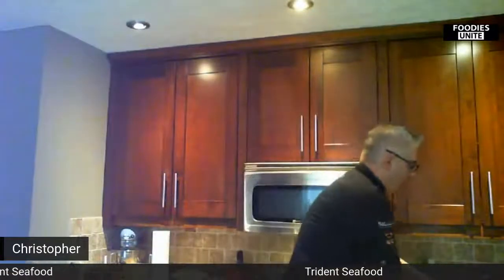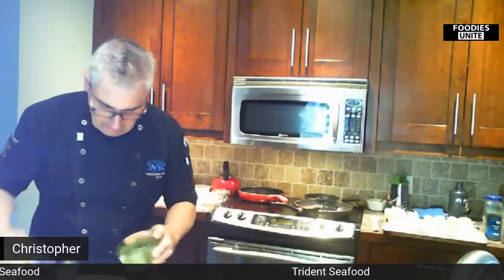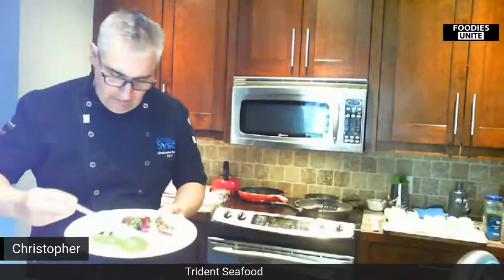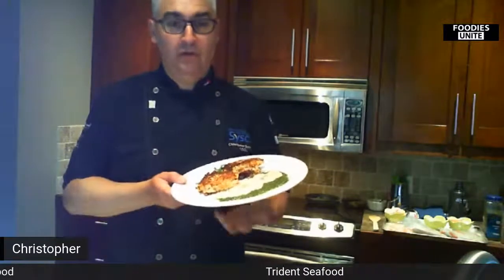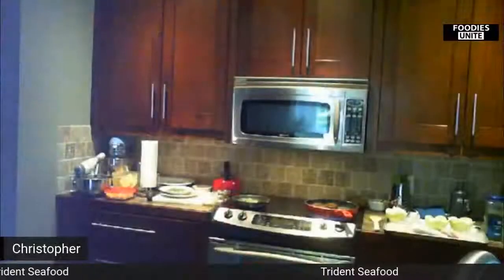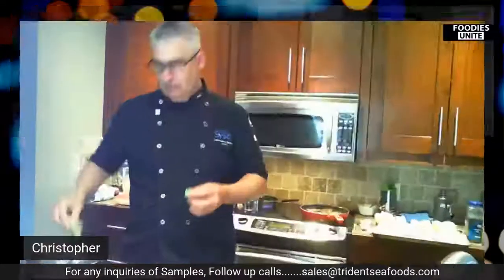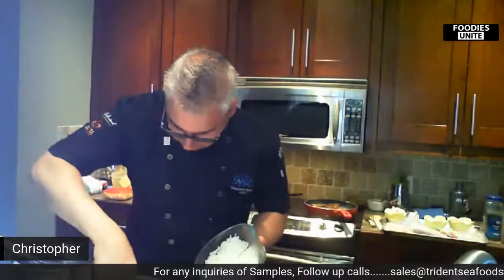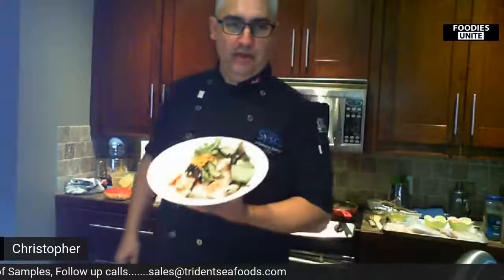Sysco's Virtual Live Kitchen Show | Trident Seafood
Please tune in this Tuesday, July 28th @ 3pm EST/ 1pm MT on Sysco Canada's Facebook Live page, as our very own Chef Chris Sprentz showcases some amazing recipes using Trident Seafoods products.